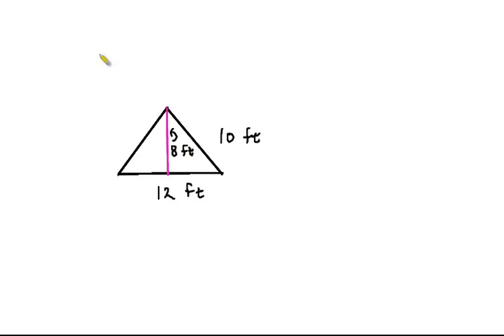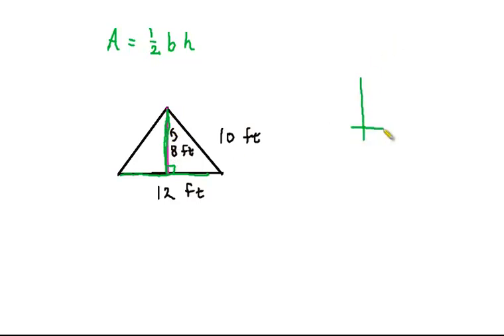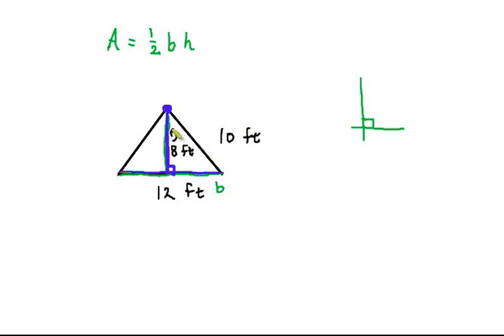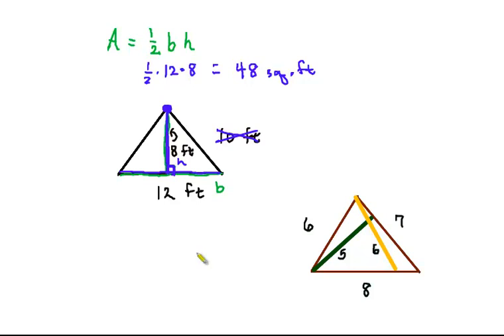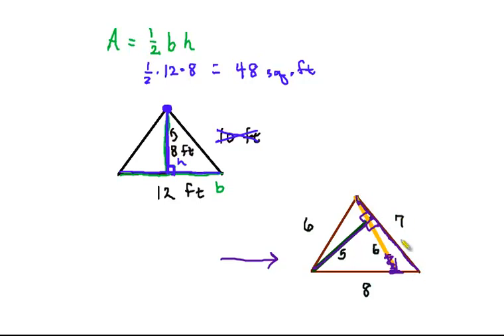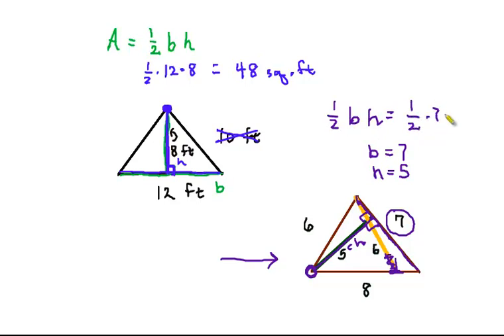Base and Height of a Triangle